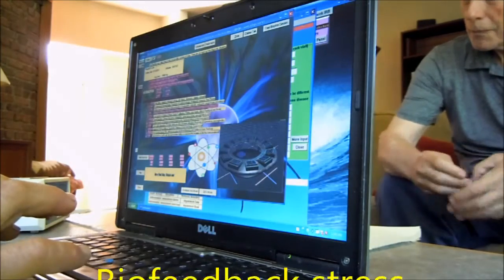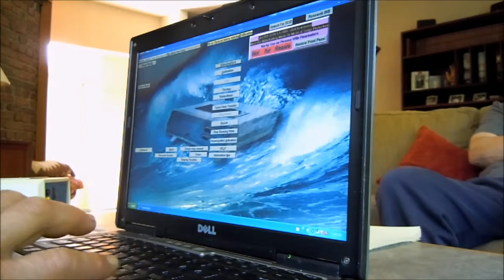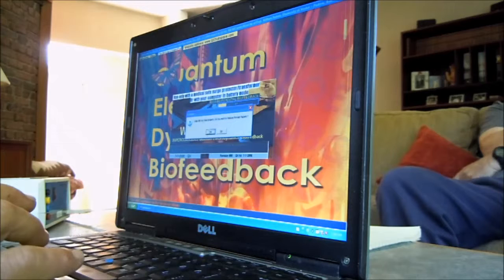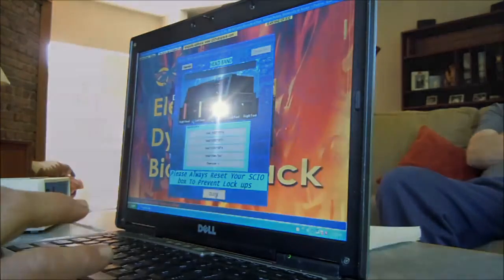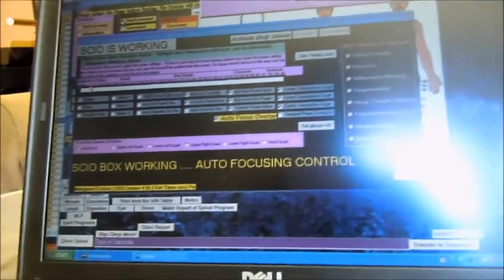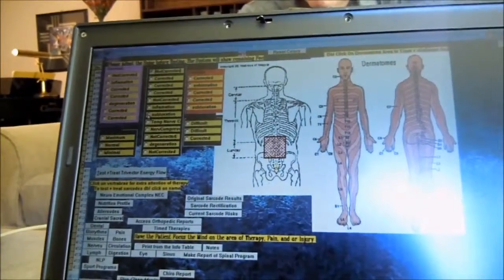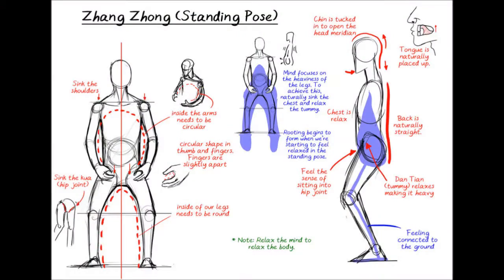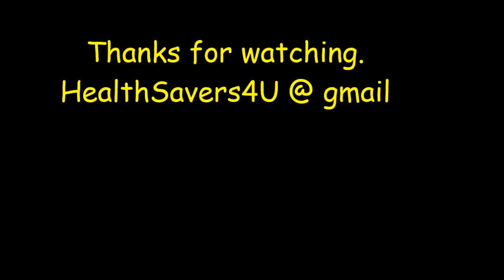Eureka biofeedback Services 707 443 8347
Quantum Biofeedback Services, for information only not a substitute for professional medical advice. HealthSavers4U @ gmail ,